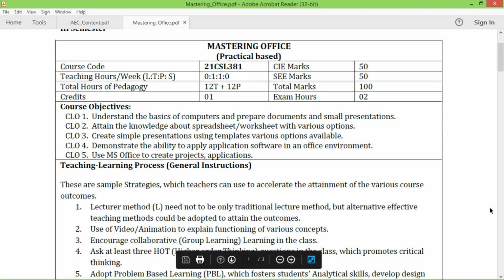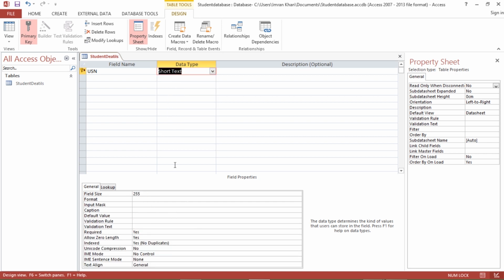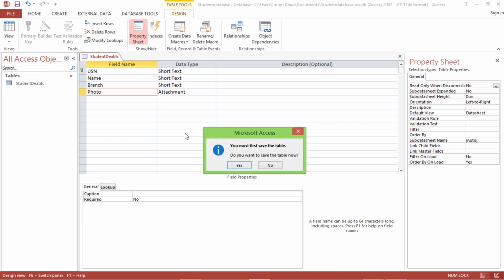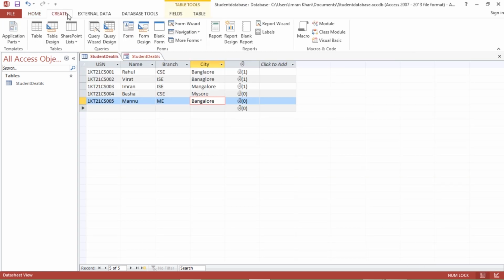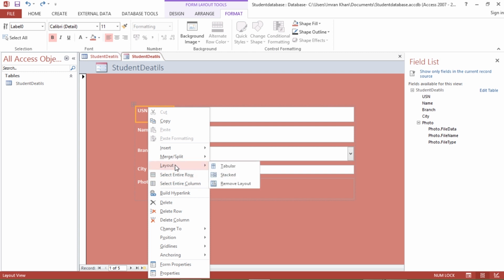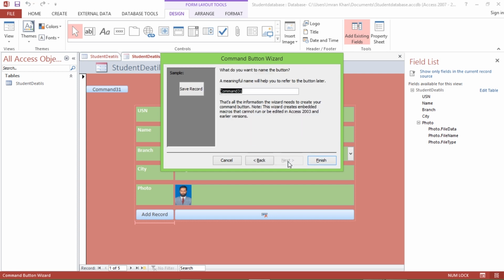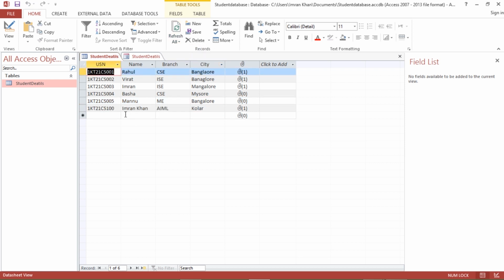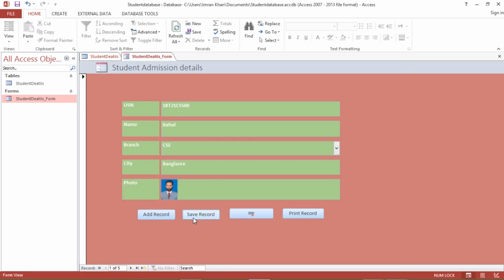How to create a database and table in Microsoft Access | How to Add, Delete, Edit records in Access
Ability Enhancement Course
Mastering Office

Describe the process of creating a database and table in Microsoft Access and provide examples of how to Save, Add, Delete, and Edit records in access through forms.